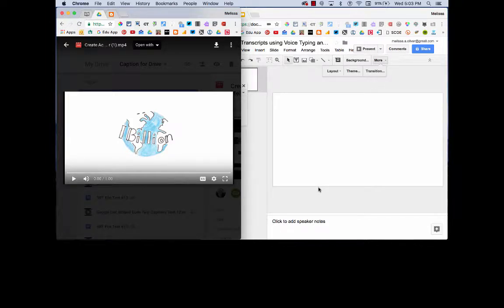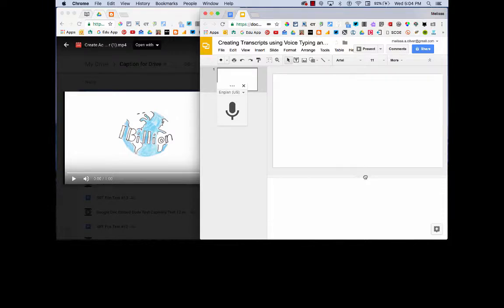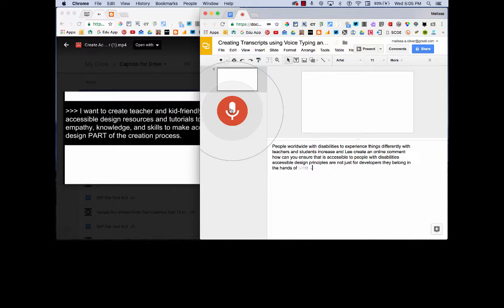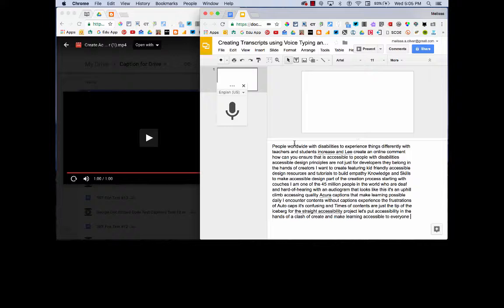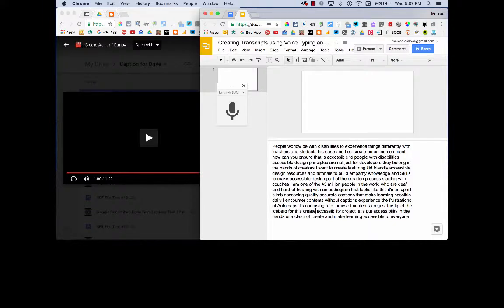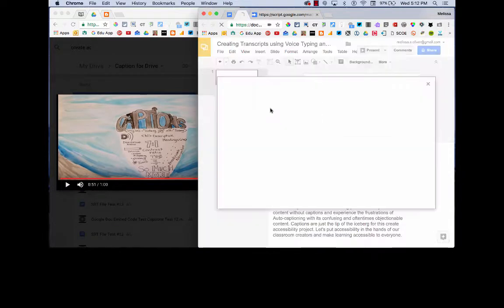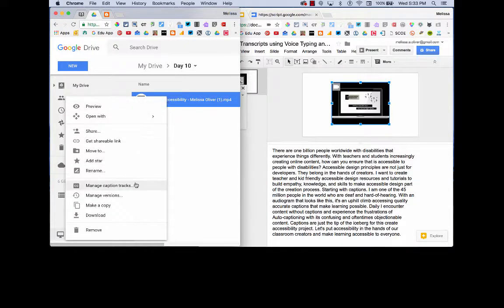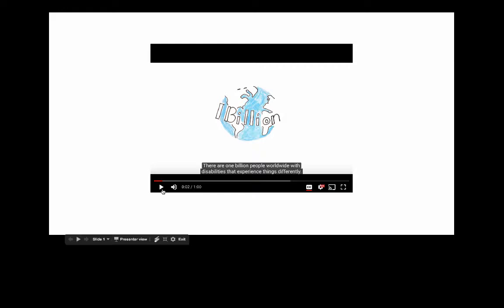Voice Typing, Google Slides, Transcripts, & Captioning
Day 10 of CreateA11y Challenge. This video describes how to create a transcript using Voice Typing in Google Slides.